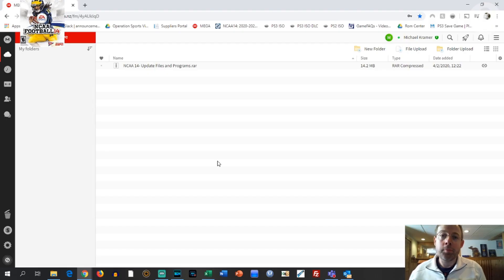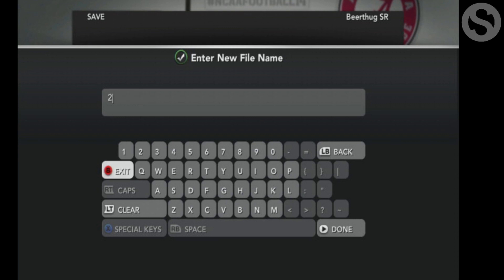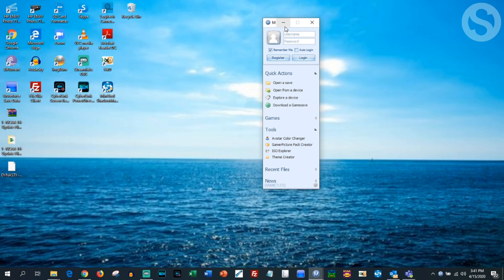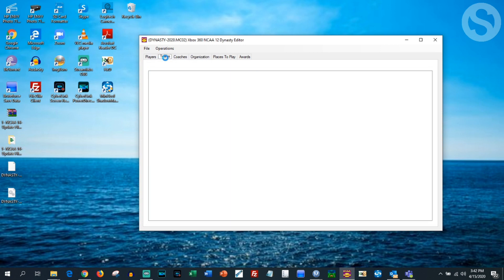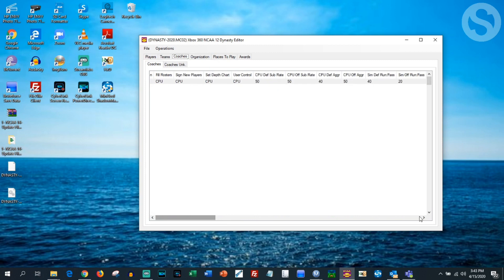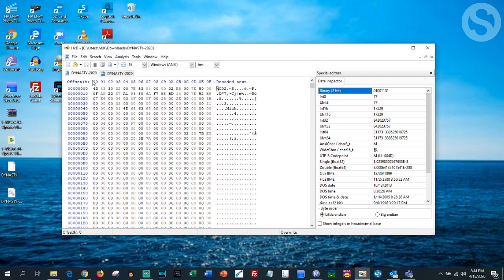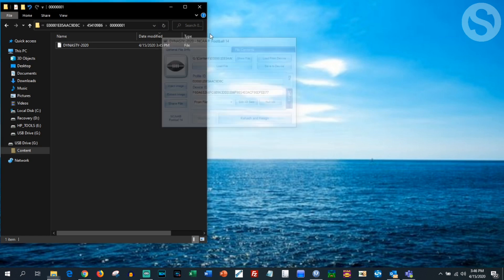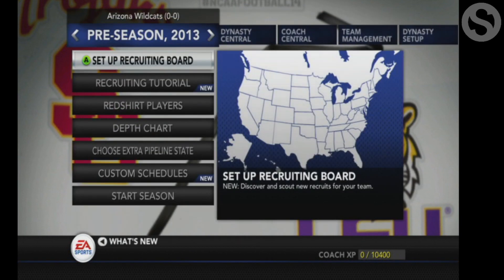NCAA Football 14 How To Update Schedule For 2020 Season on Xbox 360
This is a step by step tutorial on how to update NCAA 14 on Xbox 360 for the upcoming 2020 season along with all of the necessary programs and files to generate the upcoming season schedule.

All of the necessary programs are located in the zipped file below.

You will need to format a USB thumb drive on your Xbox 360 to complete this process.

Programs Used for Process:

Modio
NCAA Dynasty Editor
HxD

.csv Files Needed for NCAA Dynasty Editor:

Organizations_Divions
Oranization_Schedule_2020
Teams_Teams_F